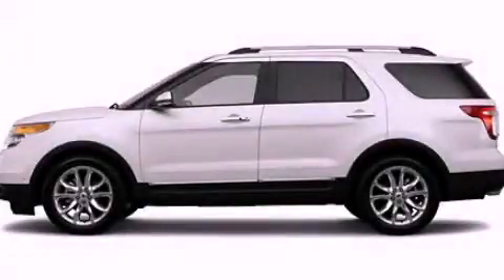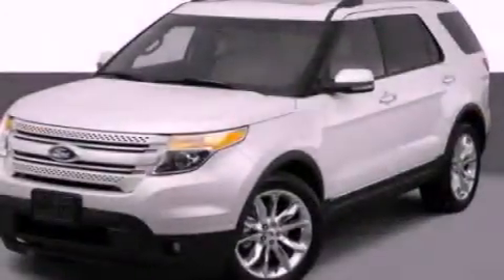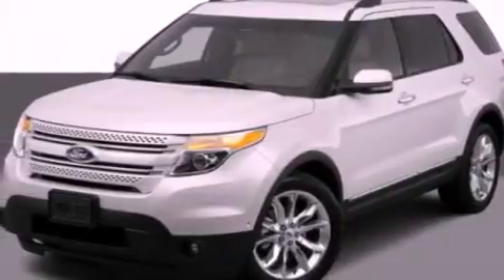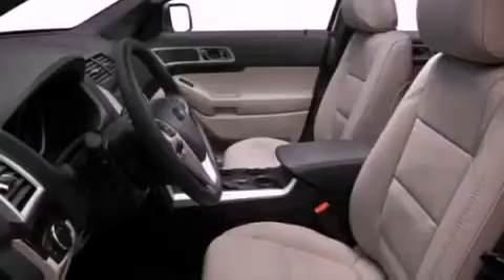2012 Ford Explorer Imlay City MI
Year : 2012
 Make : Ford
 Model : Explorer
 Engine : 3.5L V6
 Trans . : Automatic
 Exterior : White

 Interior : Black
 Imlay City Ford Lincoln Mercury